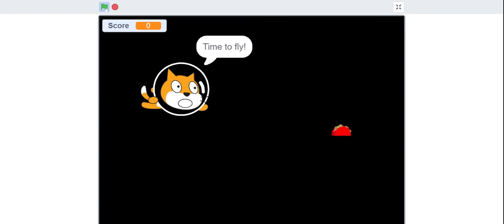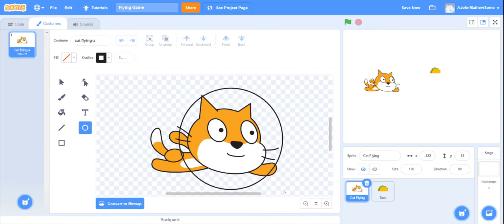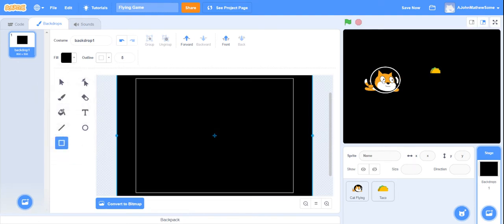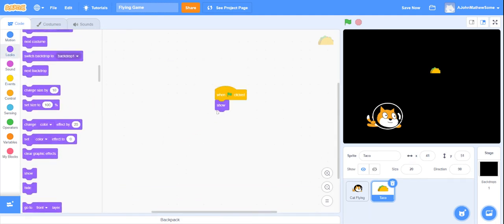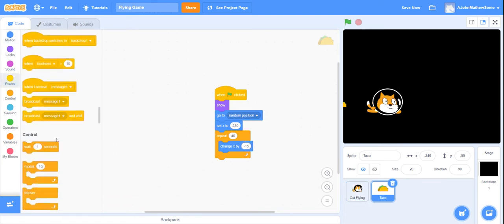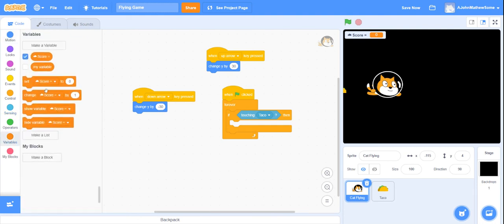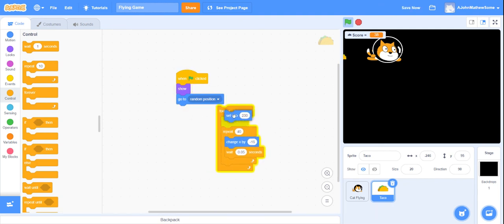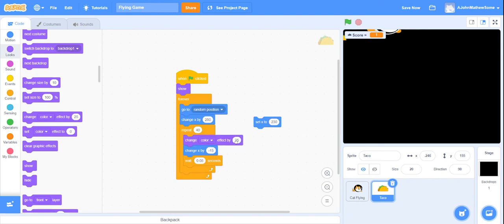How to make a Flying Cat game in Scratch? - A John Mathew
This video shows you how to make a flying cat game in Scratch

Made by: A John Mathew
Sprites: Scratch Library